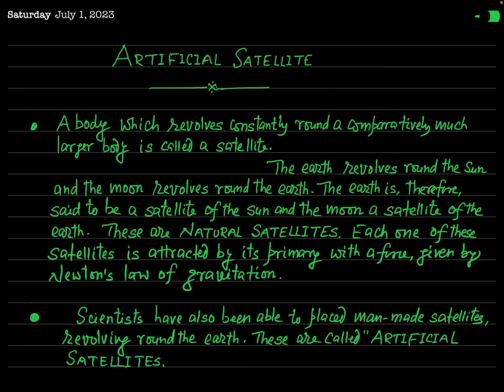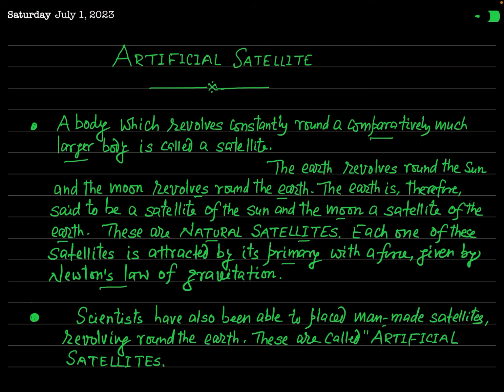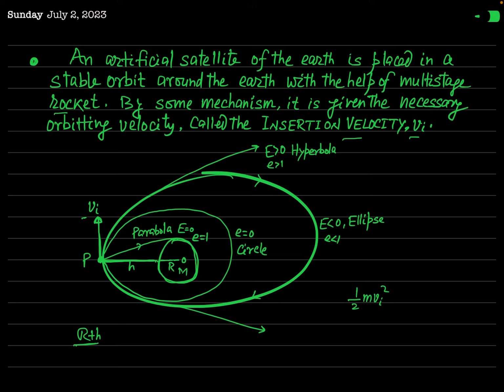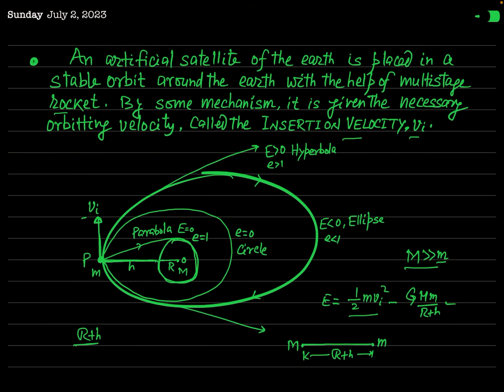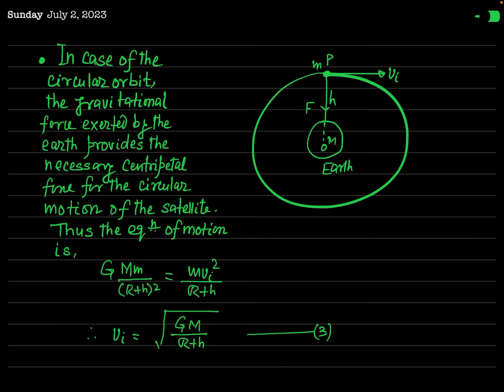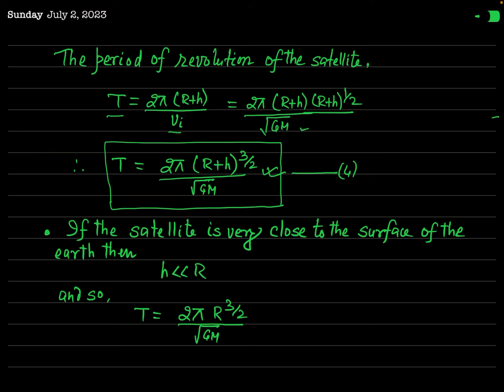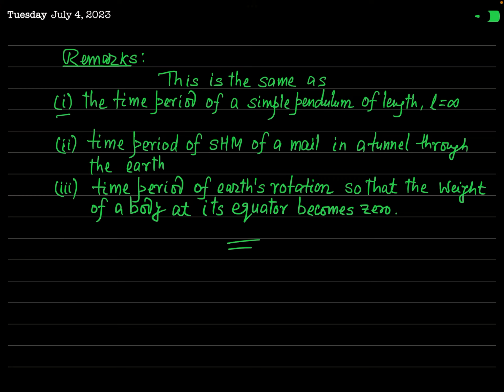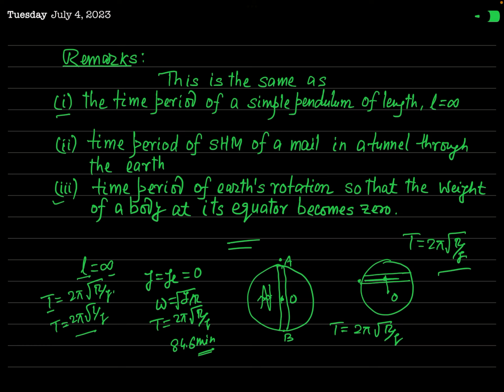Classical Mechanics - Central Forces : Artificial Satellites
A body which revolves constantly round a comparatively much larger body is called a satellite. The earth and the other planets revolve round the sun in their specified orbits. The moon revolves round the earth. All these are examples of Natural Satellites. Man-made satellites are called Artificial Satellites. An artificial satellite is placed in an stable orbit with the help of multistage rocket. By some mechanism a particular velocity known as Insertion velocity is provided to the satellite, so that it revolves in an specific orbit. The period of revolution has been calculated here in case of a circular orbit.